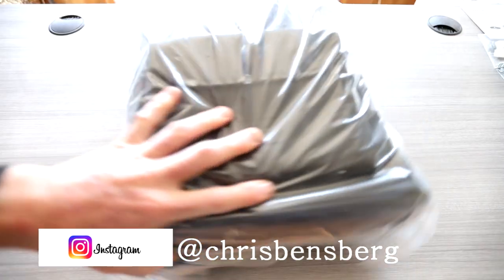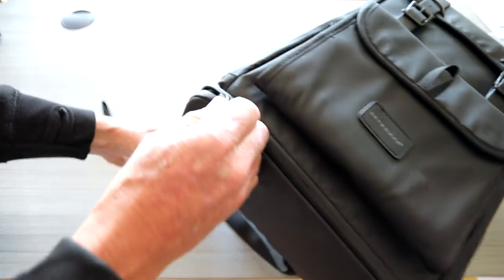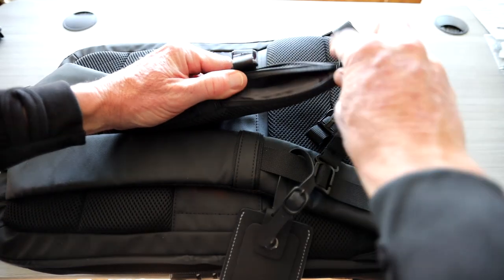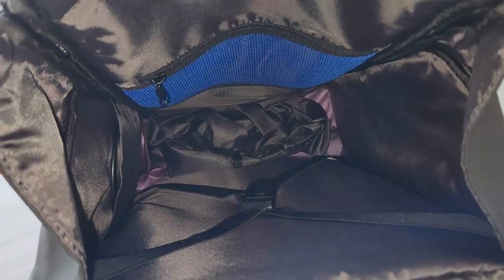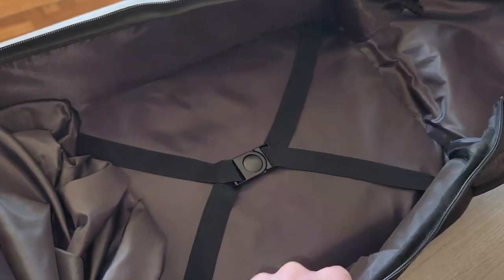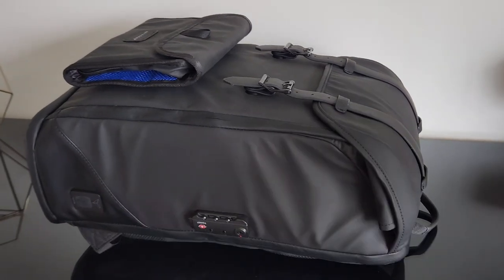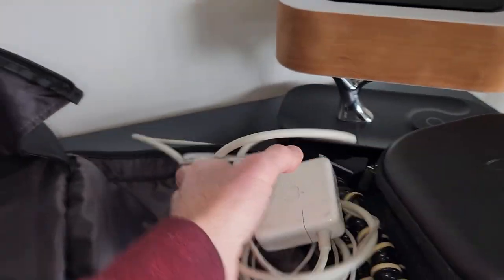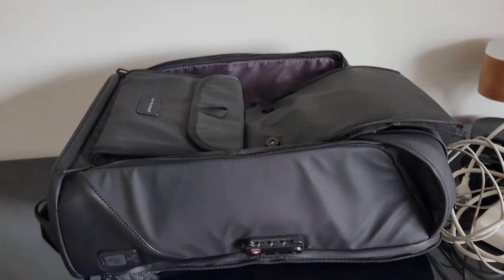Watch Before You Buy Your Next Backpack - Skyborne Smart Pack Plus+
God Bless

In this video I unbox and review the newest backpack by the company Skyborne. This is the Skyborne Smart-Pack Plus+ backpack that you can pack a lot and still have room for more. A overall great design for all your tech goodies or weekend bag for clothes and shoes. Easily grab your laptop out and store it safely.